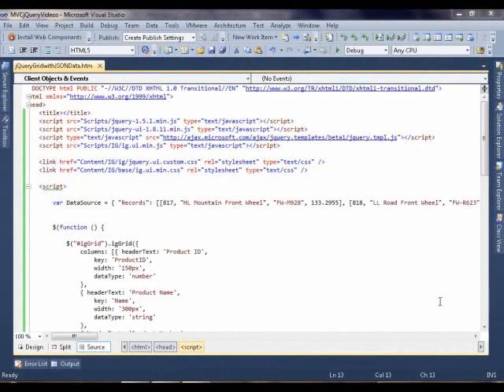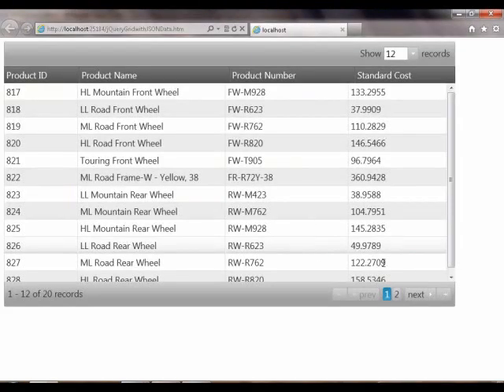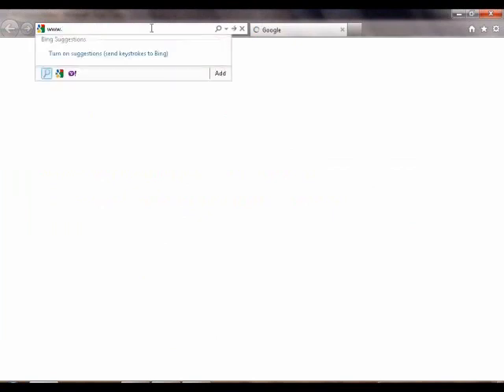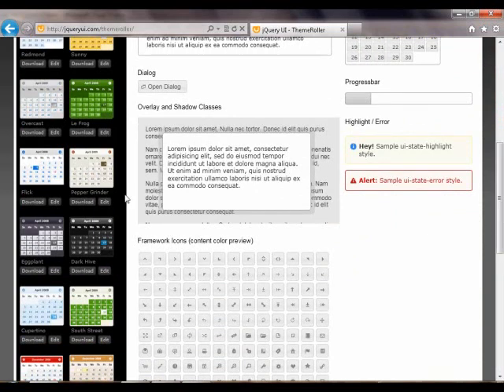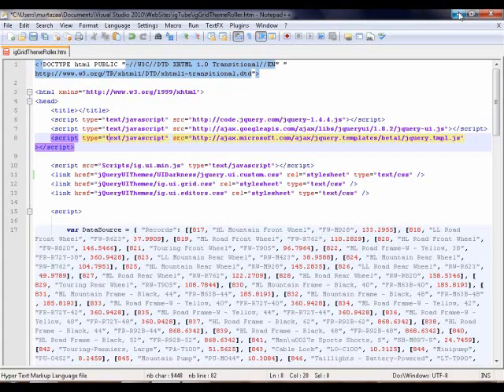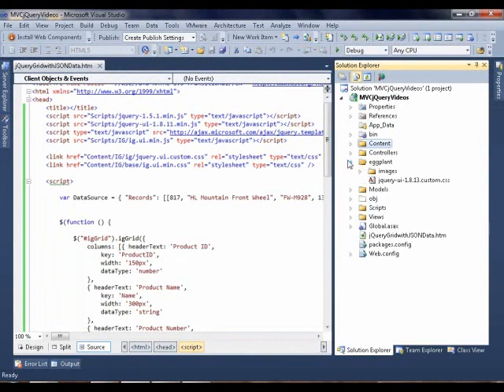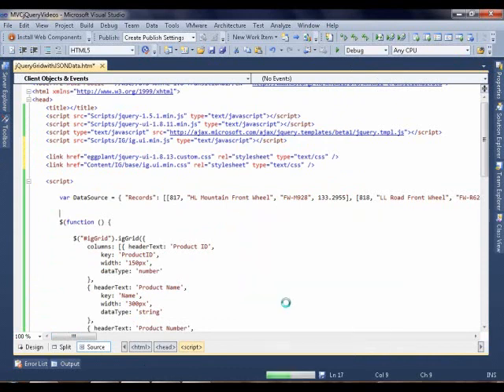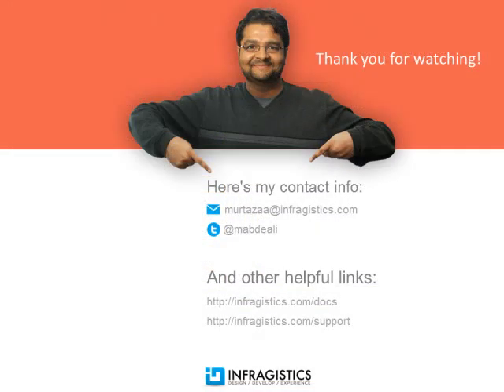Theme Roller With NA jQuery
Theme Roller With NetAdvantage jQuery